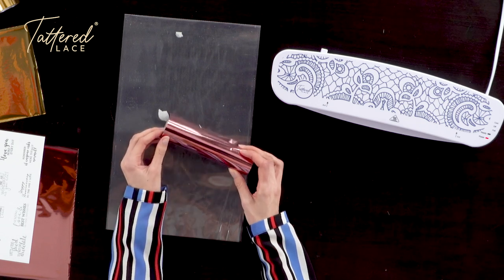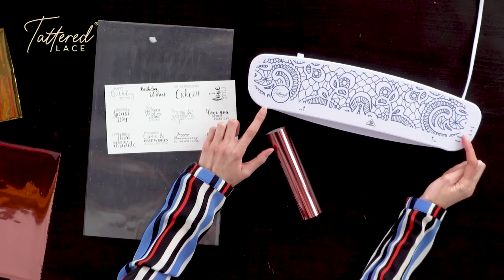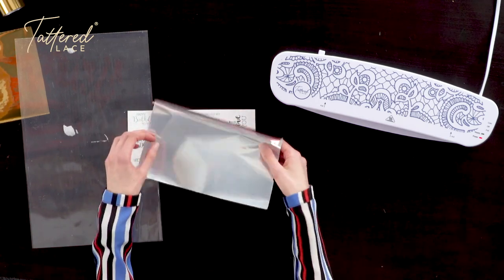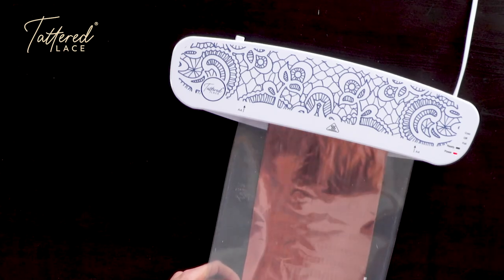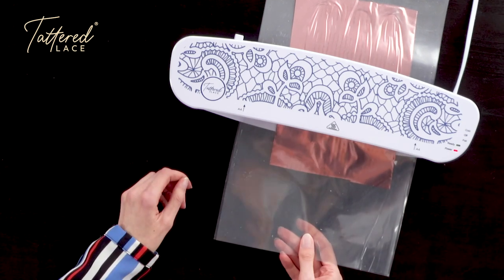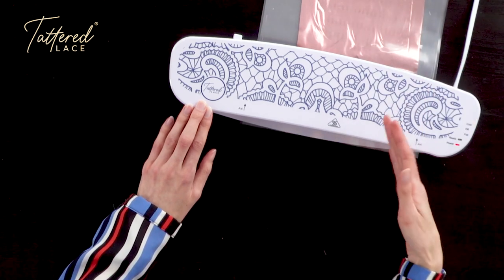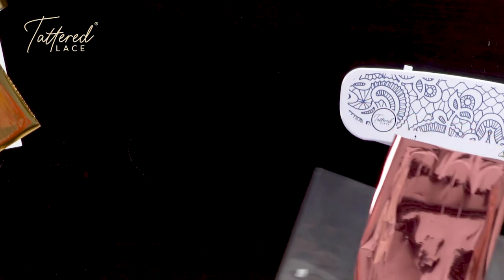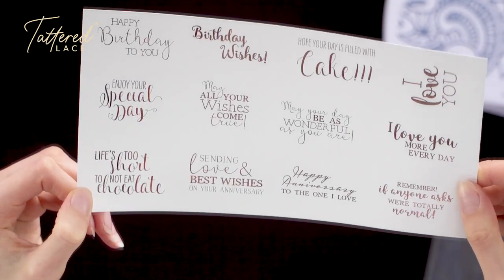How to foil using a printed design - Tattered Lace Foiling Machine